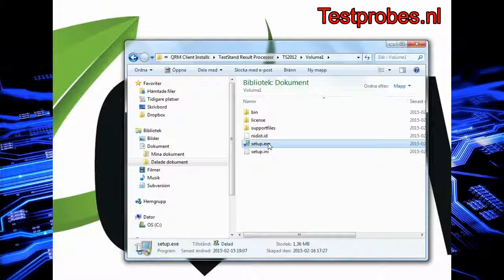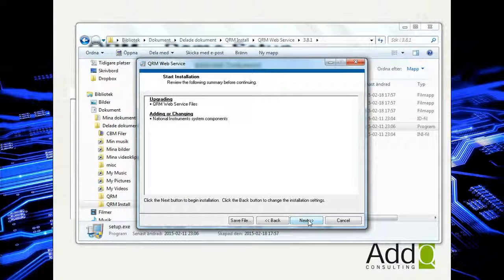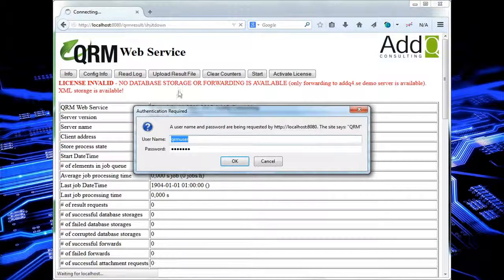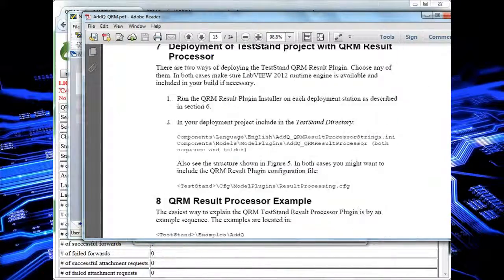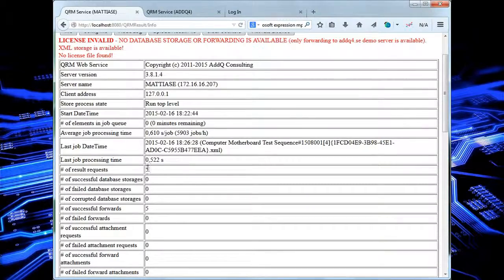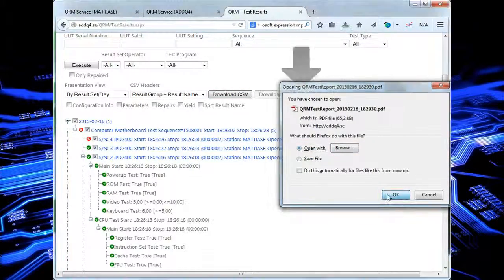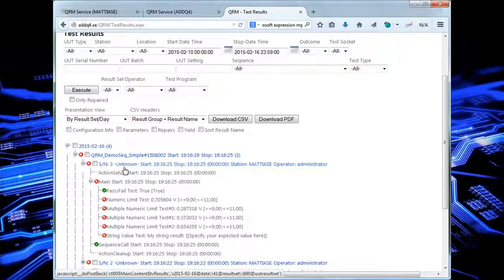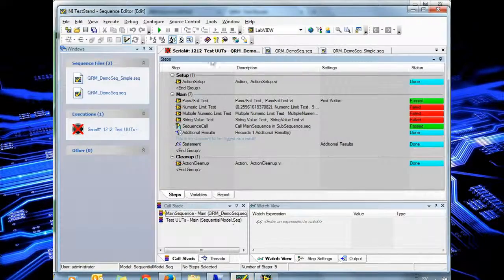How to install the QRM Teststand plugin.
This video shows how to install the Teststand plugin to enable data upload for the QRM Web Application statistical process control (SPC) analysis.

The 6TL FastATE concept turns the most common recurrent tasks that engineers face when building ATE test systems in to standard products.
With these products 6TL enables the engineer to build up his ATE up to 70% faster.